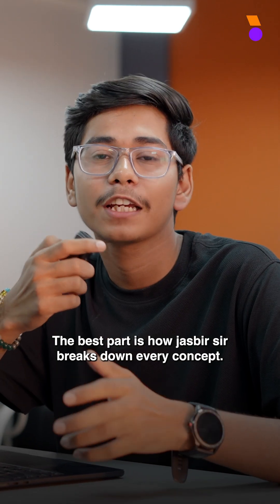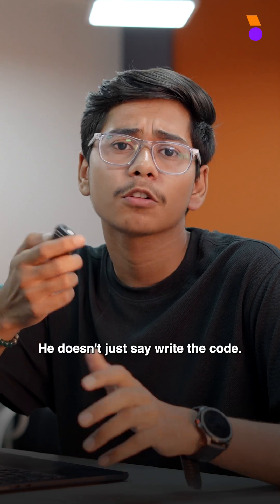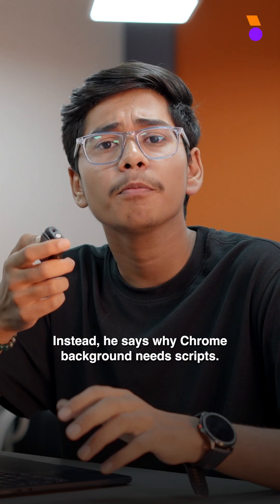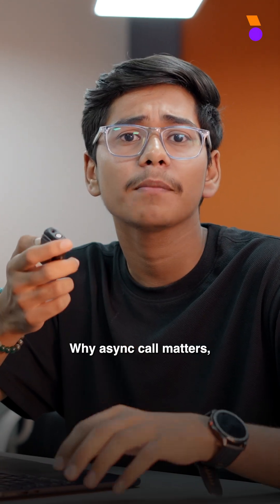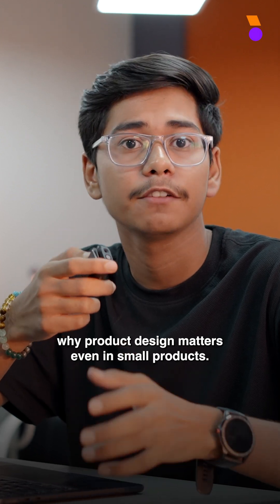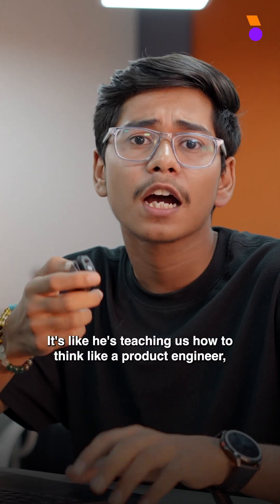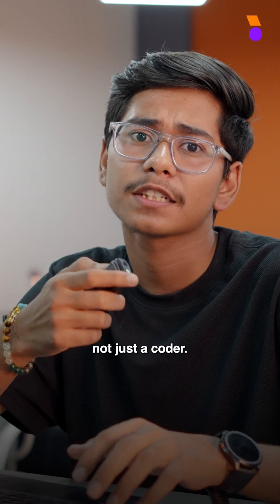From Zero Code to Working Extension | 72-Hour Challenge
Take a look inside Rhythm, one of India’s fast-growing coding programs where students learn by building real products, not memorizing steps. In this session, learners share how they went from designing a simple pop-up on Day 1 to creating a full Chrome Extension with background scripts, async logic, and real browser interactions by Day 3.

This video walks through:
• How beginners learn Chrome extension architecture
• Why debugging and experimentation matter in real engineering
• How Janspiercer teaches product-thinking, not just code
• How UI, logic, and browser APIs connect in real projects
• Why students feel they’ve levelled up as developers in just 72 hours

What makes this experience stand out is the teaching style — every concept is explained with the why, not just the what. Students start thinking like product engineers who understand design, execution, and problem-solving.

And with AI integration coming next, they’re building something they can actually publish.

About the video:
About Vedam School of Technology:

Vedam School of Technology is a new-age tech school offering 4 Year undergraduate program in Computer Science and Artificial Intelligence with B.Tech Degree from a UGC approved university.